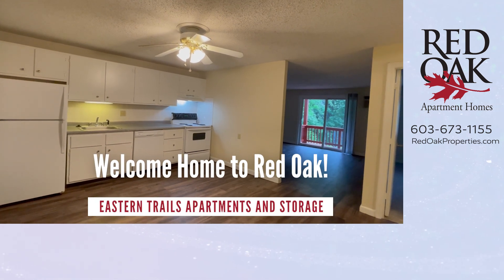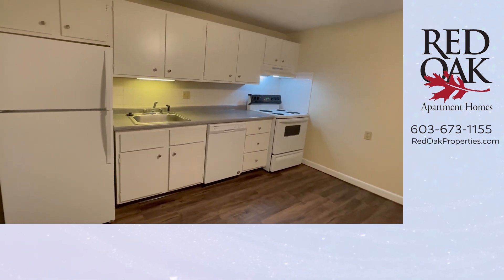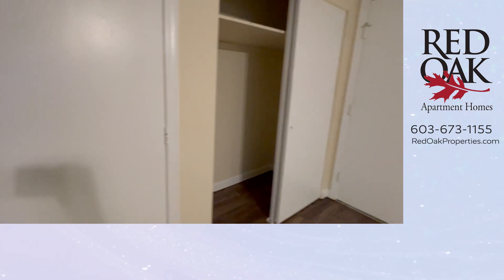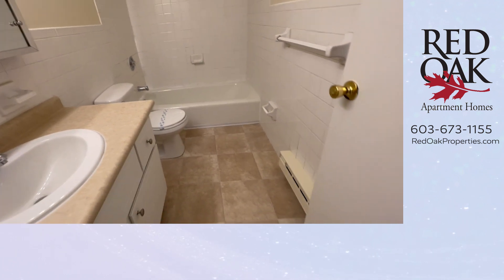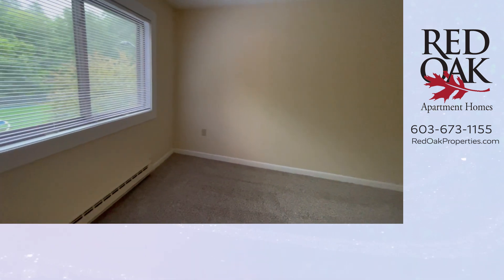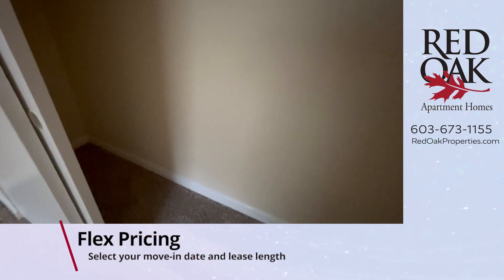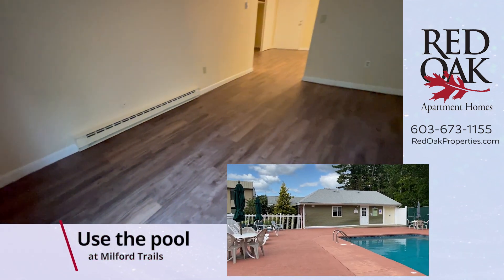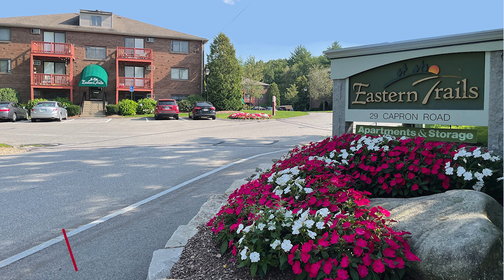29 Capron Road 35 - One Bedroom Apartment at Eastern Trails in Milford NH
Dog park, playground, basketball court and so much more at this fantastic community located just off Route 101A in Milford NH